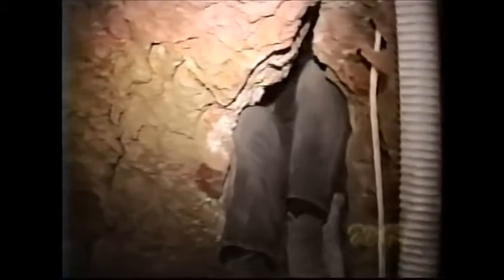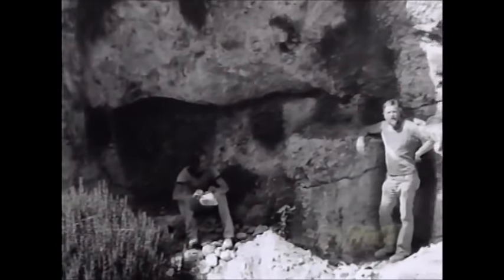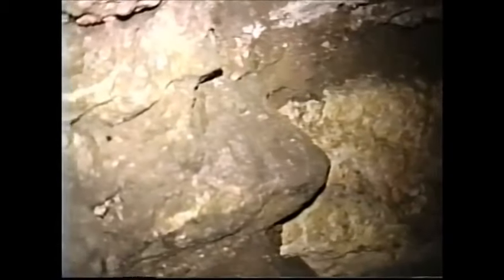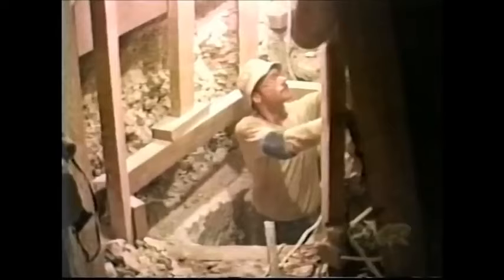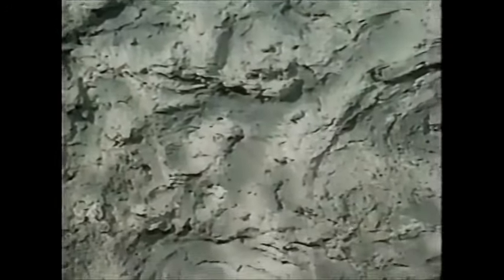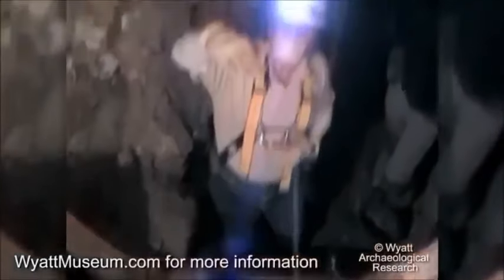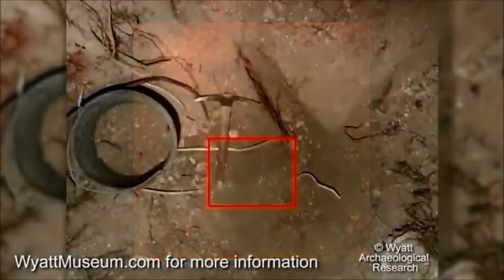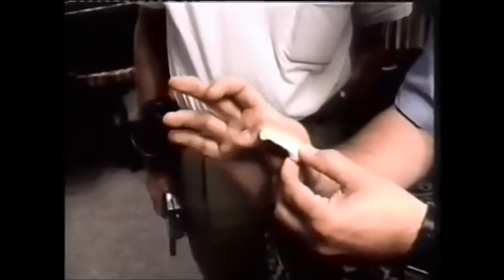ARK OF COVENANT & BLOOD OF JESUS CRIST | FULL DISCOVERY VEDIO BY RON WYATT